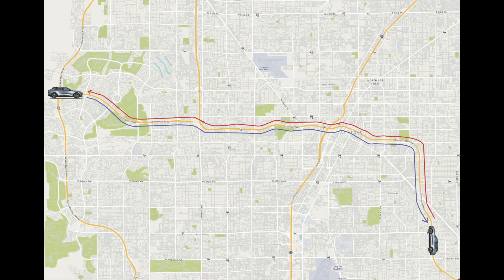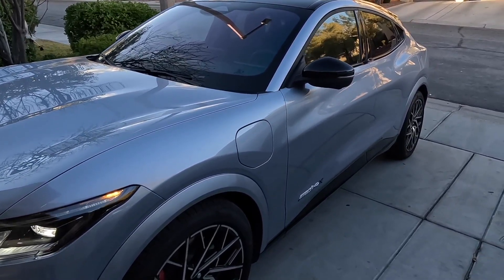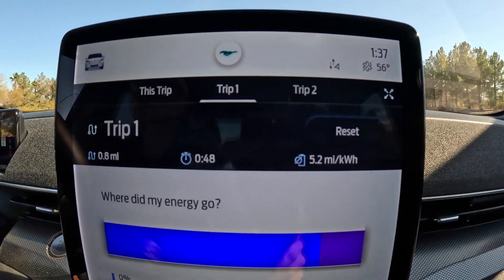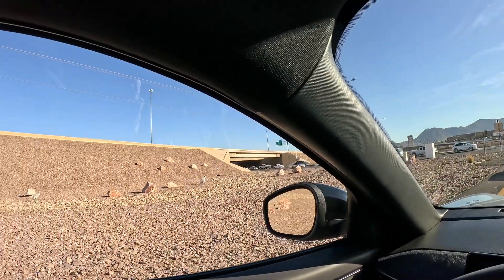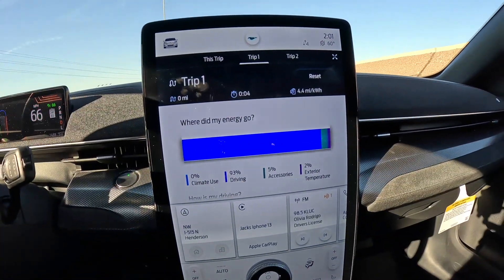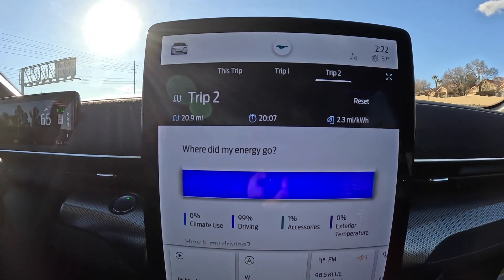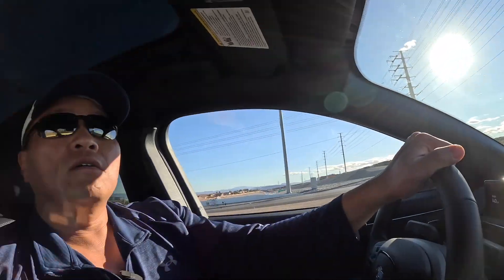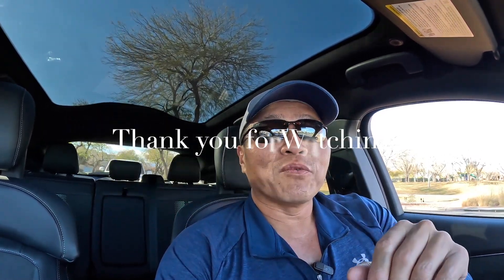Elevation Range Testing in a Mach E GTPE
Most people focus on aero and temperature.  Elevation is probably the one single greatest factor that impacts range on EV.  Here is a 22 mile range test going up and down 1500 feet in elevation.   Difference are shocking.